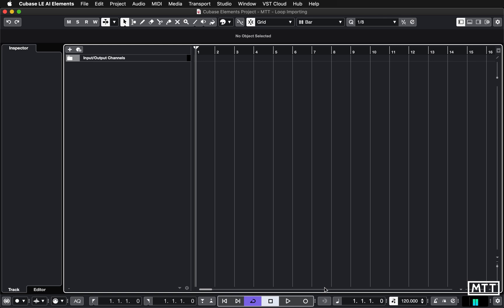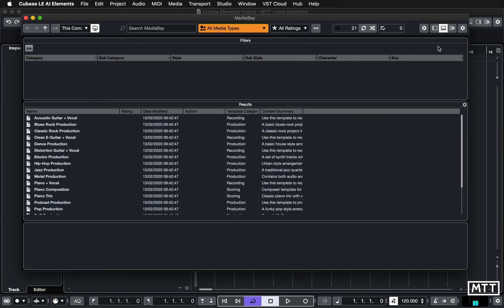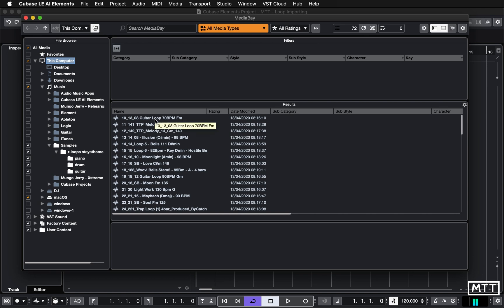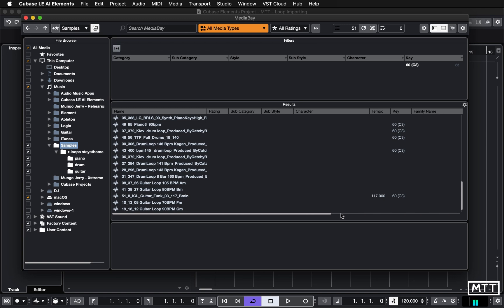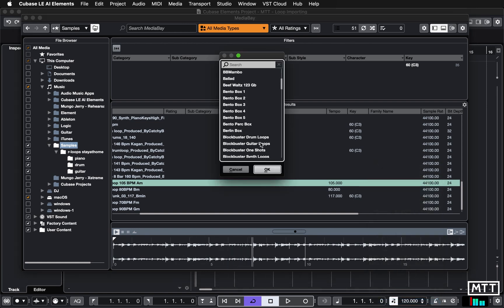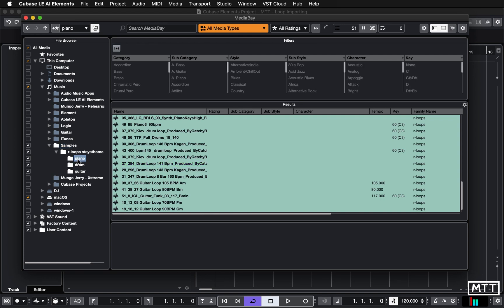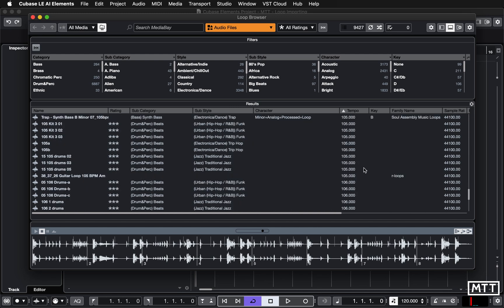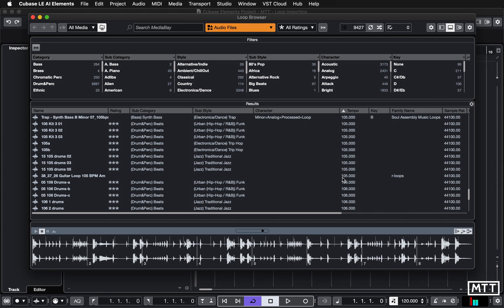Lockdown Learning: 17 - Importing Samples into Loop Browser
In this video in the Lockdown Learning series, I take a look at how you can import audio samples into the Loop Browser, so you can import them in the same way as the included content with Cubase.  This is a little laborious, and automatic detection of tempo is nowhere near as good as Ableton live, alas.  Don't blame me, I don't write this stuff!  Just trying to show you how to do it!

Thanks!